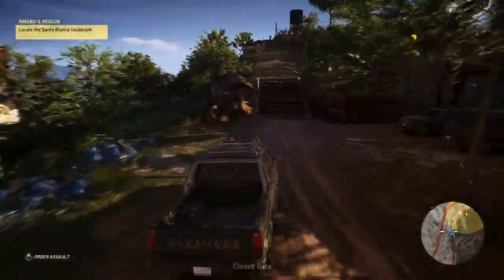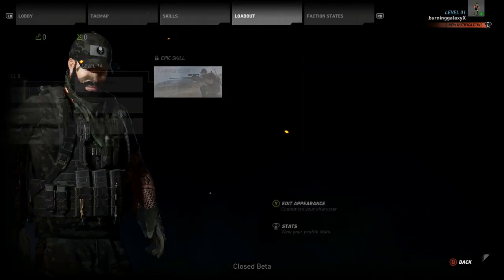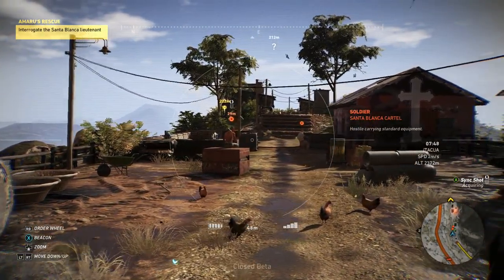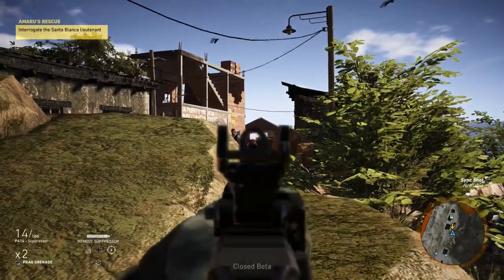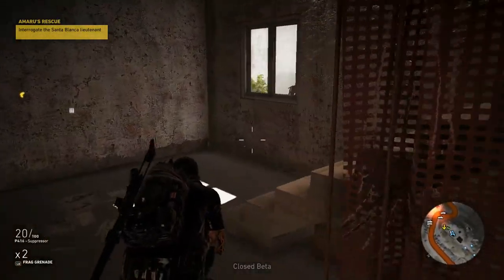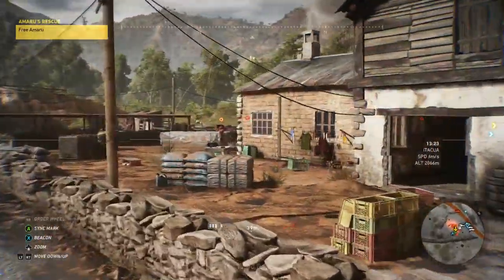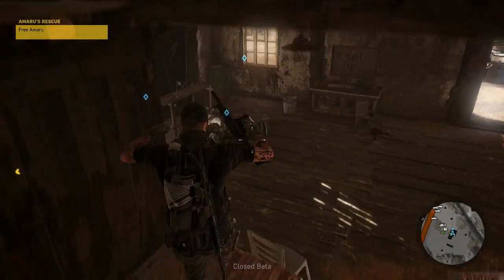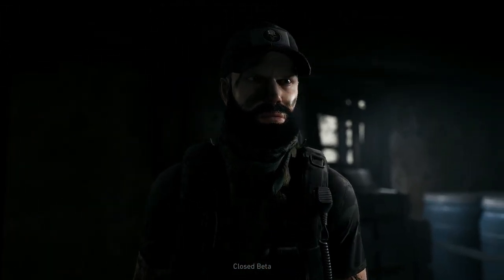ghost recon wildlands closed beta - first mission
It took a bit of getting used to shooters after playing so much for honor and to find out a couple things had changed in this game since sync shots need to be unlocked (for more than two targets) but it was a hell of a lot of fun playing ghost recon wildlands :D